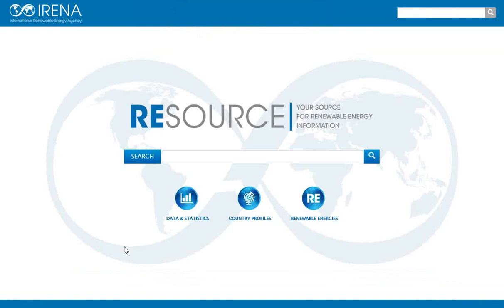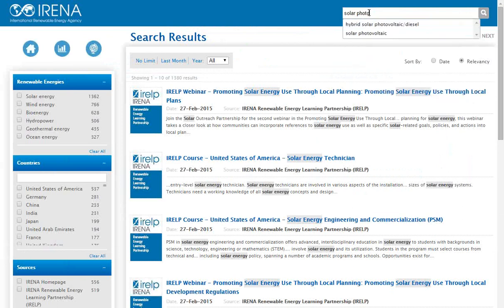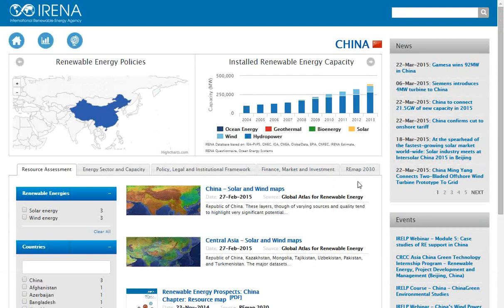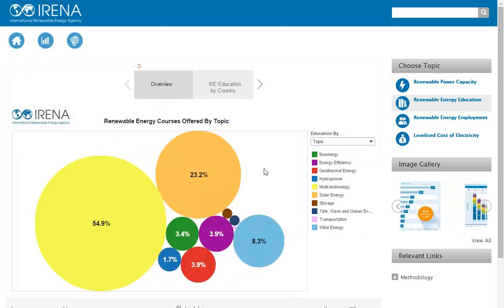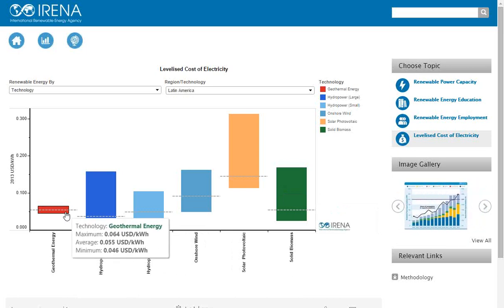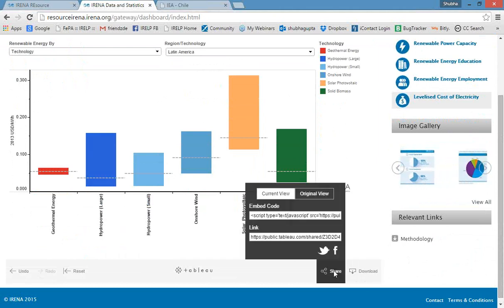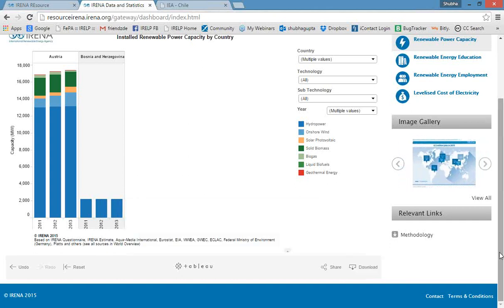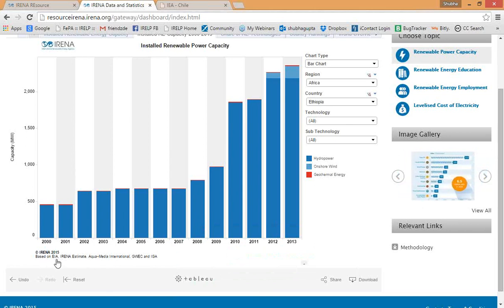REsource for Analysts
REsource the online knowledge platform launched in January by the International Renewable Energy Agency (IRENA), enables users to easily find country-specific data, create customised charts and graphs, and compare countries on such metrics as renewable energy use and deployment. REsource also provides renewable energy market statistics along with information on potential, policies, finance, costs, benefits, innovations, education and other hot topics in the rapidly evolving sector.The webinar was hosted for energy analysts, which provided an introduction on how to best make use of this platform.